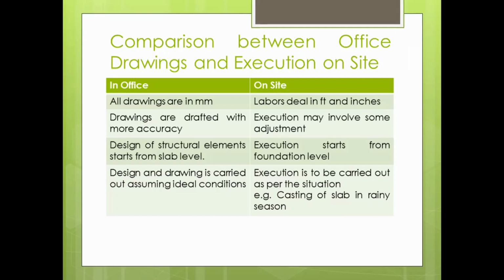Office drawings and its Use on Site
The video discusses primarily about the comparison  between office drawings and its use on site during execution work.